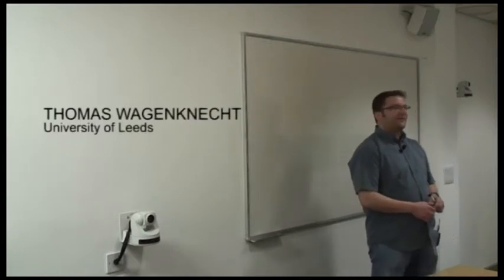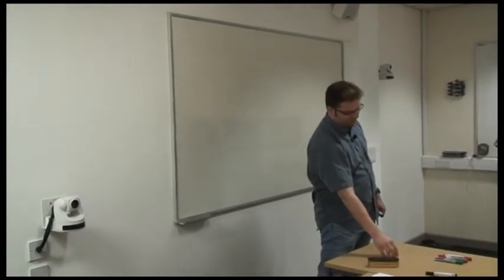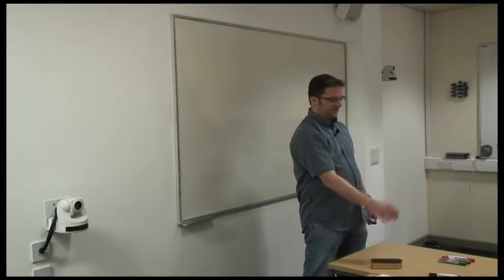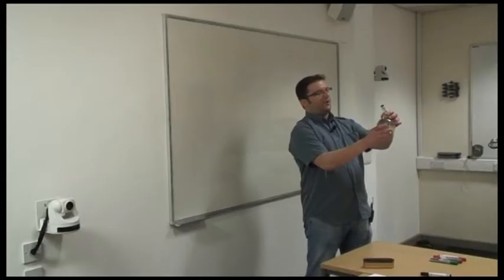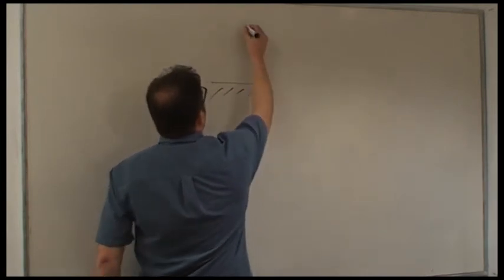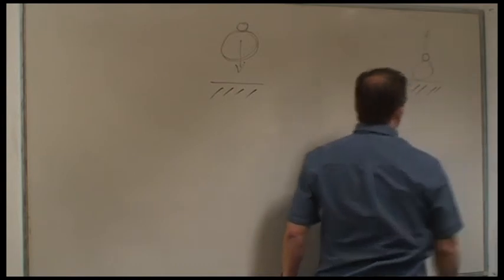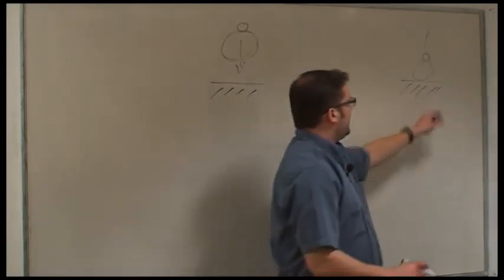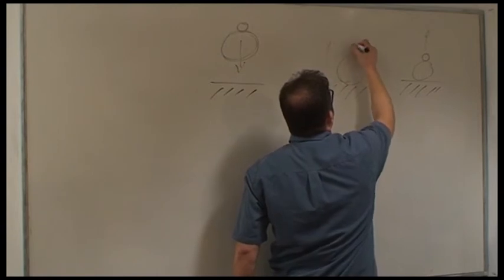Analysis of Bouncing Balls - The Maths Faculty